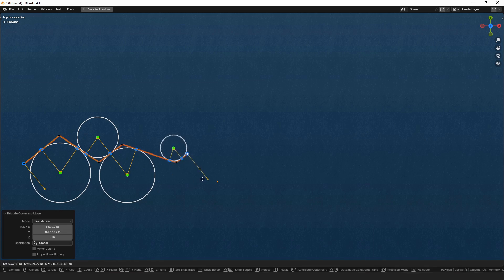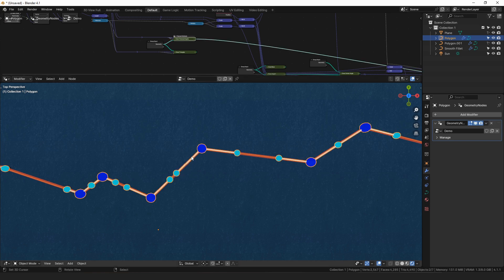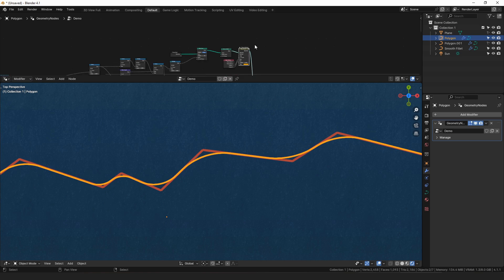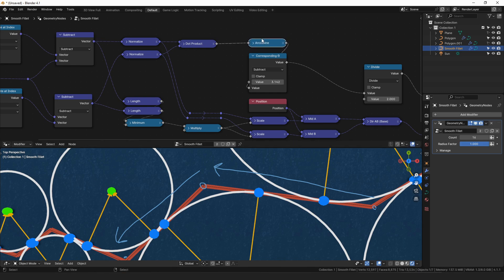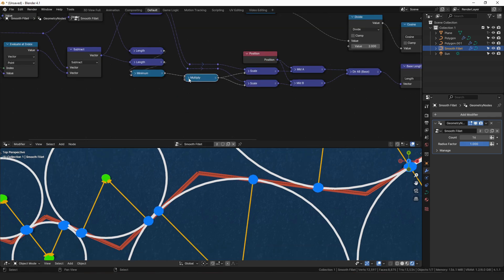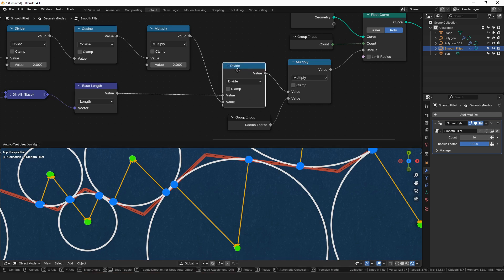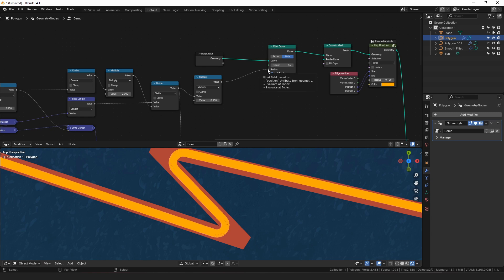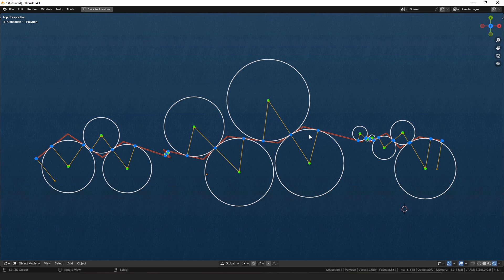Curve Bevel Min-Max Blend - Blender Geometry Nodes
The Fillet Curve node allows us to add a 'bevel' to the points in a curve, if we want to be able to blend between no bevel and the maximum bevel at each point we need to calculate what that max radius is.  In this video I walk through a 'Smooth Fillet' node that I made with Blender's Geometry Nodes to calculate that value.

CHAPTERS
0:00 intro
0:57 the solution
4:09 the node group
9:20 why not just limit radius?
11:37 in conclusion

I have made a number of tools for Blender:

Strands: A GeoNodes Library
Do you ever add ropes, chains, wires, or other long thin and flexible objects to your scenes? Strands is a GeoNode Asset Library, containing a set of modular modifiers to help you do exactly that. The modifiers assist with placing curves in your scene, appending additional details to them, and meshing those curves into ropes, braids, or chains.

DJH Geometry Node Assets
Since their addition to Blender I have been gradually making and incorporating procedural tools into my workflows. With the addition of the Asset Browser and Geometry Node Assets, --and mostly to end the endless pain of browsing and appending--I began organizing my best nodes into an asset collection. This project is the result of that effort and currently contains 65 modifiers/nodes that are generally aimed at reusability and versatility.

TerraNode - Node-Based Terrain Modifiers
When making terrain, I often want to place details where I find them important, but I usually do not want to take the time to sculpt every little mound and rivulet . . . To marry those two contradictory facts, I made the TerraNode modifiers.

Bake Batcher - Collection Based Baking
Because I got fed up with manually setting up each bake, editing dozens of settings, painstakingly selecting objects, baking each map separately, saving each image, and fifty other frustrations, I made DJH Bake Batcher. An addon that makes baking standard PBR assets feel more like pressing F12 to render a scene, and less like a marathon of details. Bake Batcher removes headaches by sacrificing the flexibility of customizing a ton of settings, for the speed and convenience of baking in a single click.